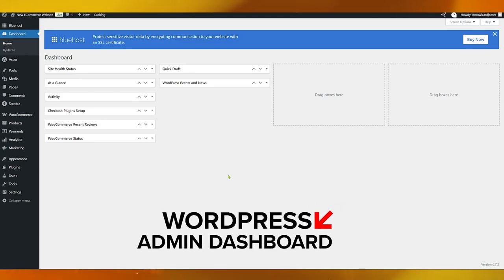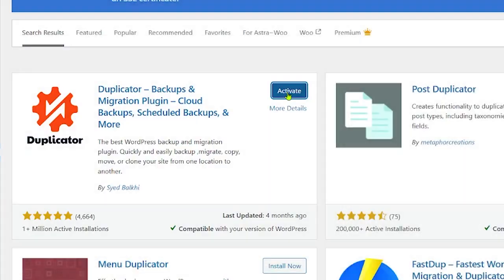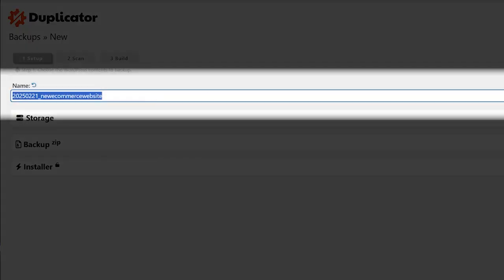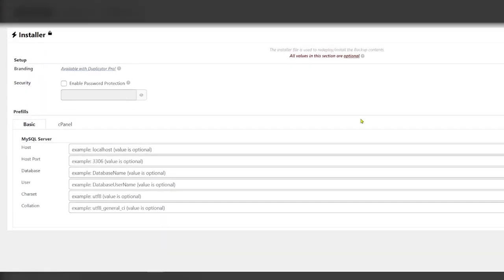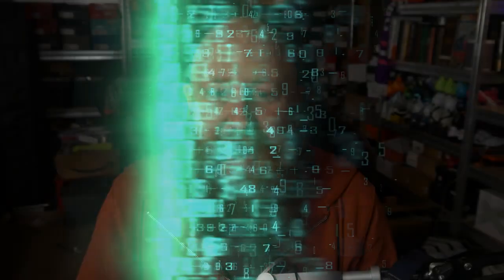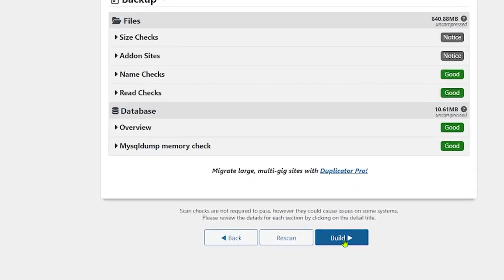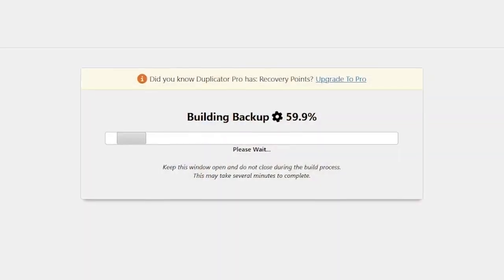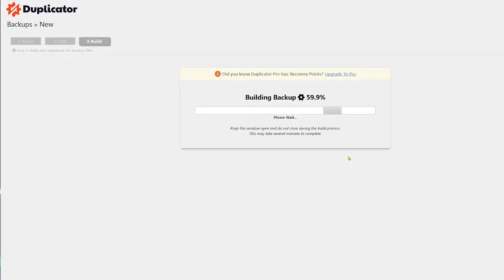How To Quickly Clone Your WordPress Site For Testing Or Redesign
Cloning your website quickly is incredibly easy, and sometimes essential if you're looking to do testing or redesign.

Today I'll show you how to quickly clone your website so that you can start testing or redesigning the whole thing without impacting what your customers or visitors see.

0:00 Why Is Cloning Your Website Useful.
0:32 What Tools Do You Need?
0:58 How To Create A Full Website Backup
2:23 Checking Your Backup
2:50 Importing Your Test Site Back
3:41 Downloading Your Backup Files
4:25 Import Your Backup